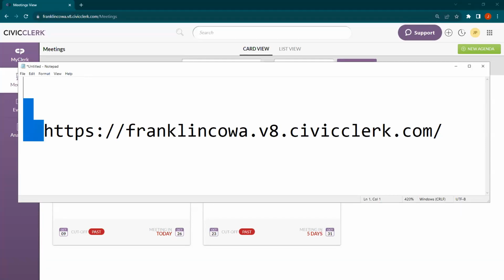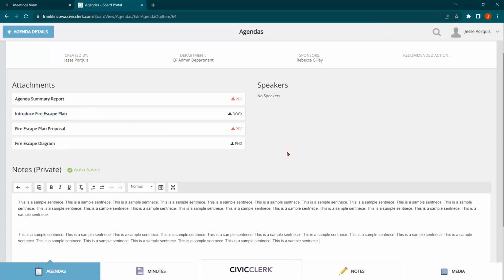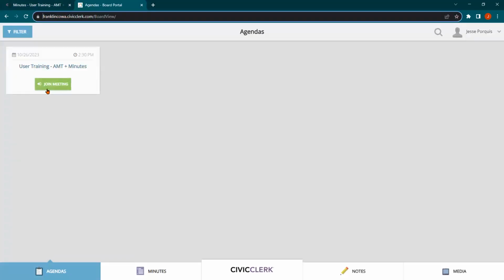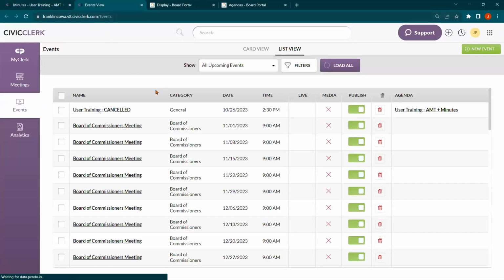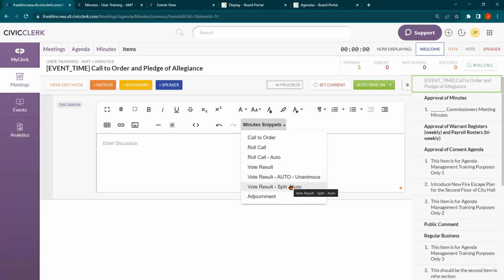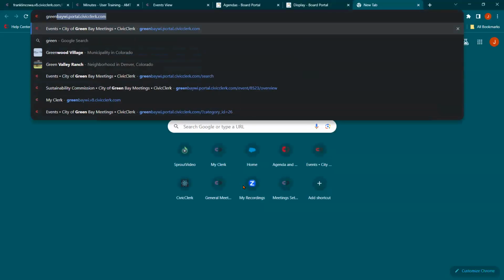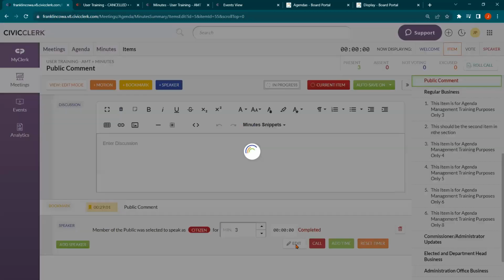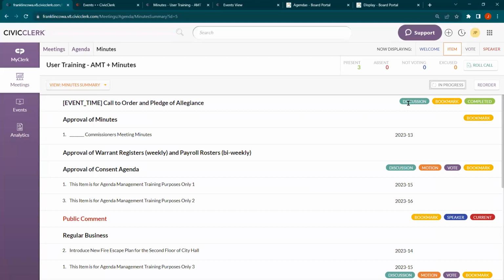CIVIC CLERK 4